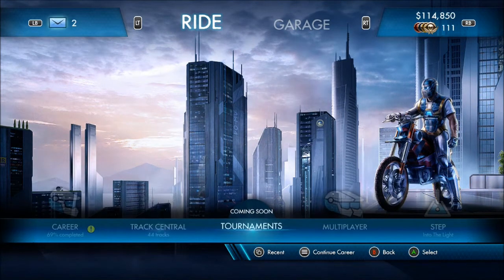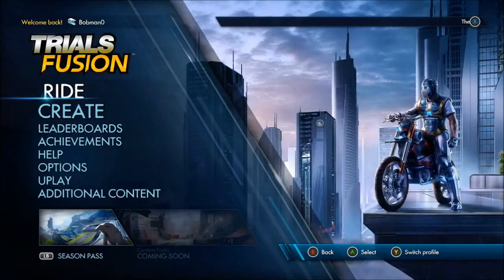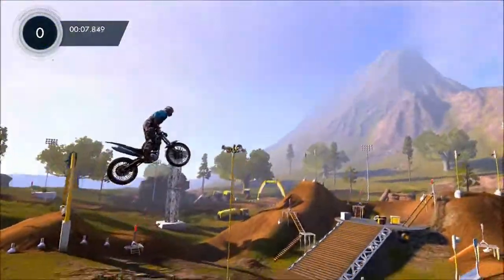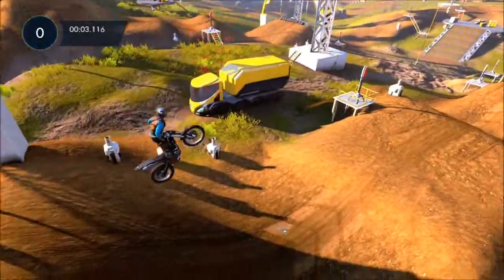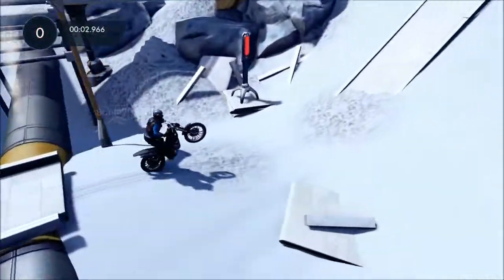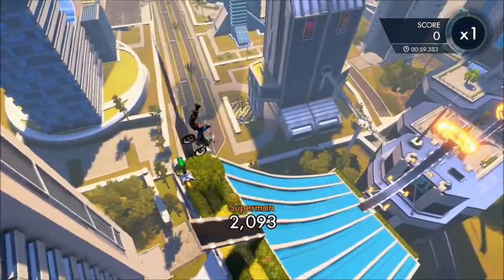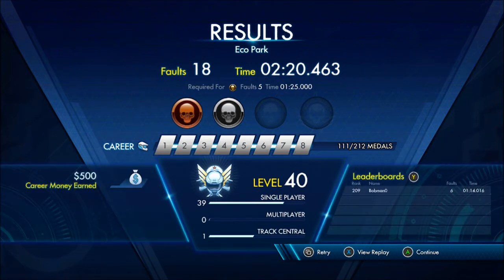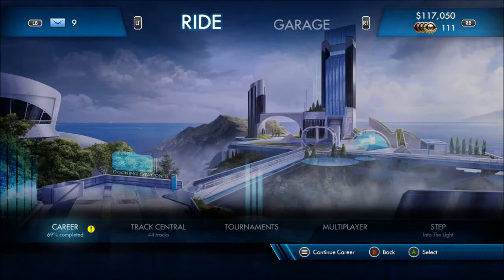Trials Fusion - Gameplay First Look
Anthony from Game Rant takes a closer look and shares his early impressions of Trials Fusion on the Xbox One.